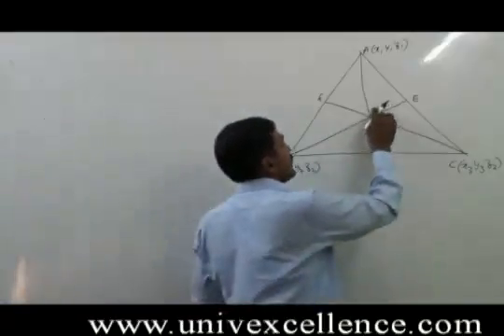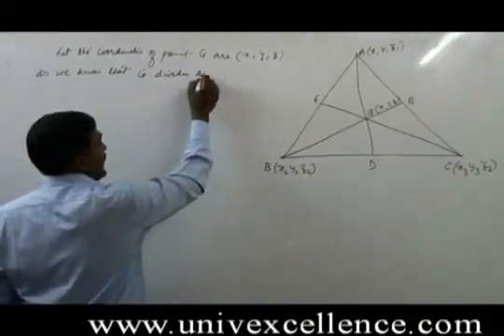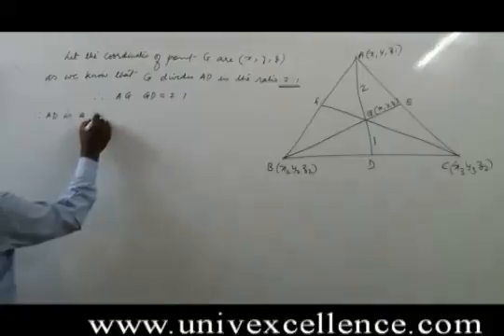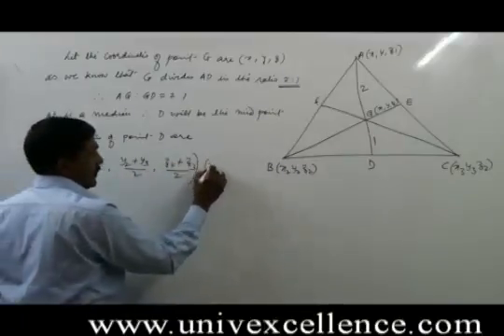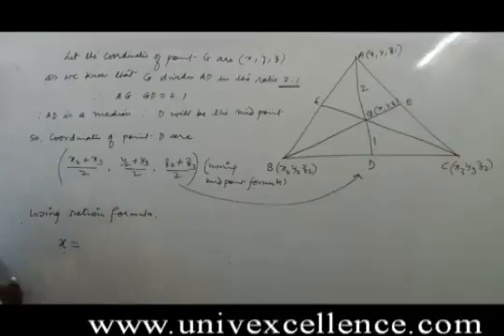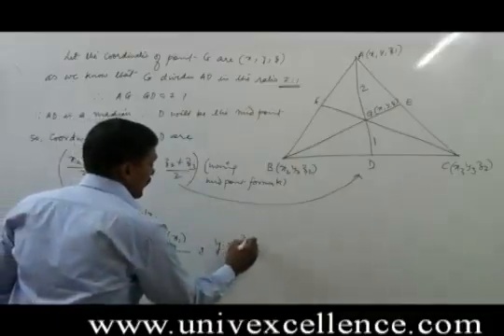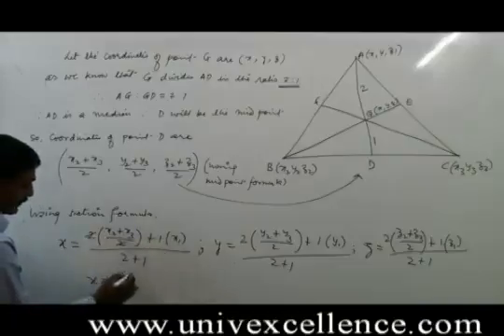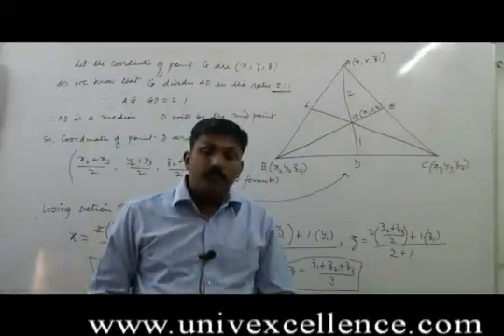Class 11 Math Introduction To 3D Geometry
Bhagatsir provides Video Lectures in Apni Bhasha. This Video covers Class XI Math Introduction To 3D Geometry covering Topic Introduction To 3D Geometry. Developed with Images, Smart Art and Learning Techniques it offers easy remembering Avdhan Science to students.  Each Video contains learning & remembering science 'Avdhan' it makes you learn and understand easily.